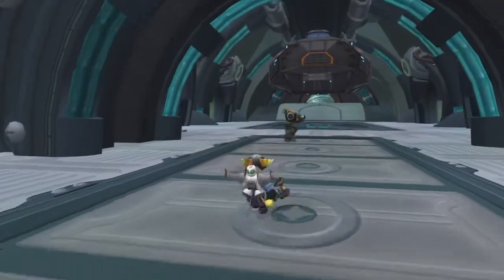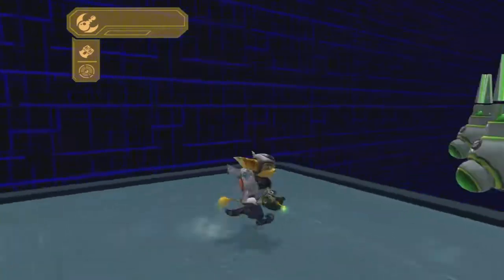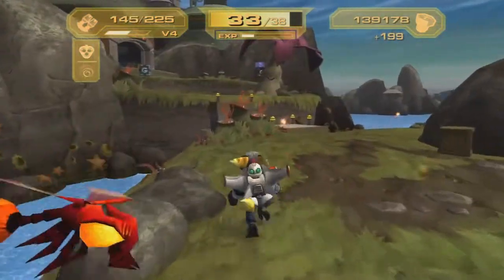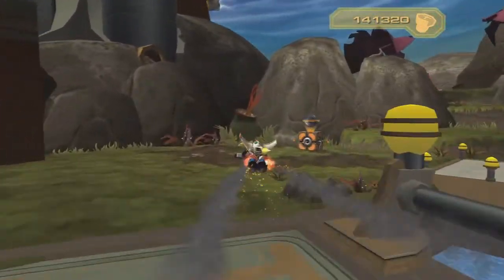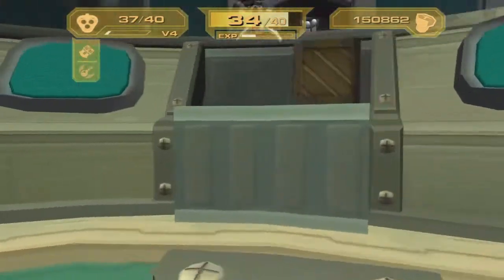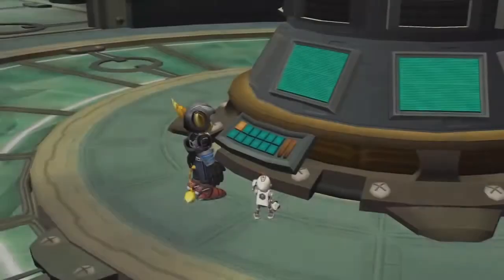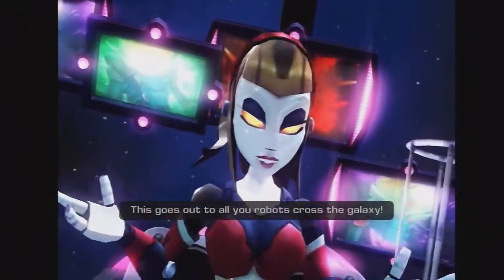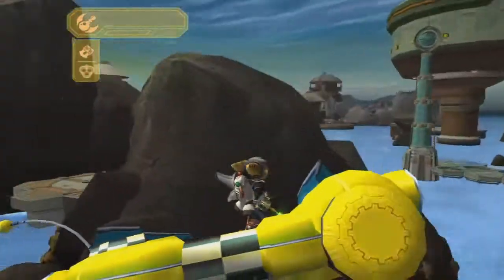Lets Play Ratchet & Clank - Up Your Arsenal: Episode 7 - Planet Daxx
This planet has to be on my top 5 favorite levels in the game! This unique weapons facility features various challenges and new enemies that require more bullets to defeat.